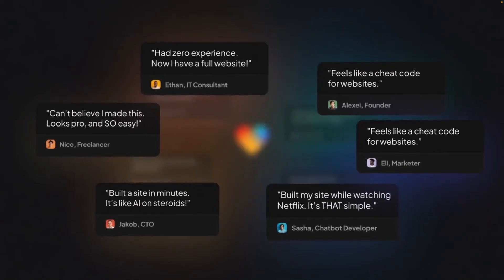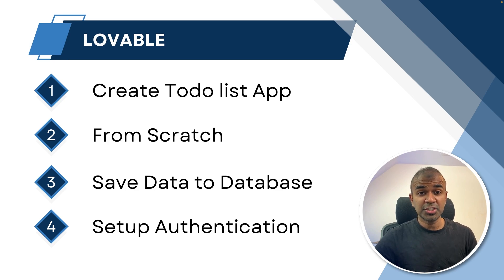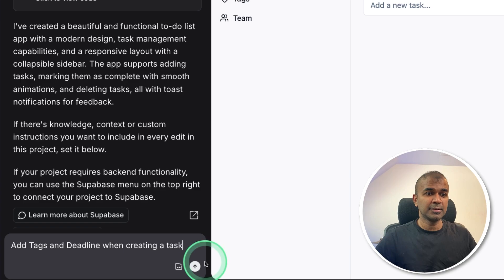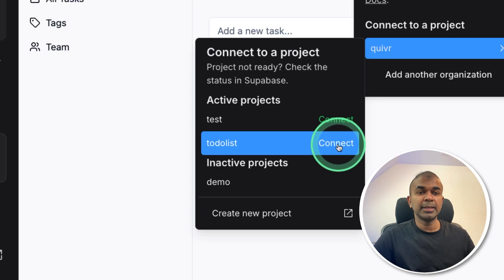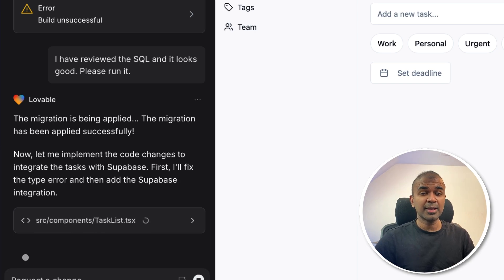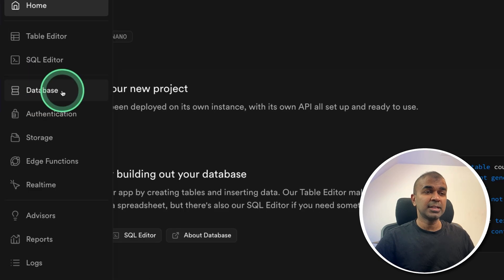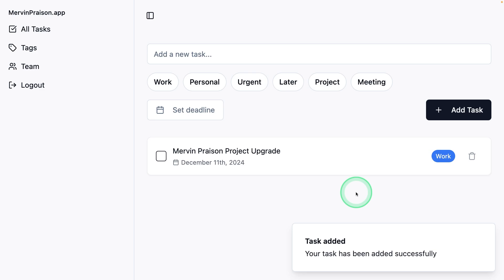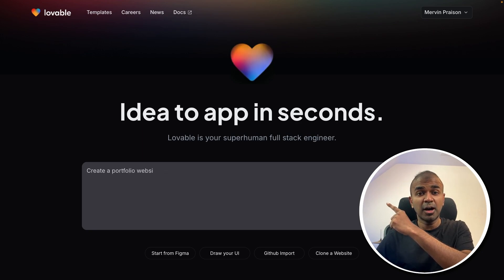Lovable: EASILY Create Apps with Login in 5 Mins! (Using Supabase)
🚀 Create a Full-Stack To-Do List App with AI in Minutes! | Lovable AI Tutorial
Learn how to build a complete to-do list application with authentication and database integration using Lovable AI - the revolutionary AI software engineer that turns ideas into products 20x faster!
✨ What You'll Learn:

Building a multi-user to-do list app from scratch
Implementing task management with tags and deadlines
Setting up Supabase database integration
Adding user authentication
Deploying your app instantly

🛠️ Features Covered:

Modern, sleek UI design
Task creation and management
Tag system implementation
Deadline tracking
Data persistence with Supabase
Email authentication
Mobile-responsive design
Two-way GitHub sync capability
Support for large codebases (up to 100,000 lines)
AI-powered debugging
One-click deployment

⚡ Key Timestamps:
0:00 - Introduction to Lovable AI software engineer
1:02 - Creating a To-Do List App Tutorial Begins
1:17 - Step 1: Building basic to-do list functionality
2:25 - Step 2: Setting up database with Superbase
3:30 - Mobile view testing and element modification
4:43 - Step 3: Setting up authentication system
5:42 - Final demo of completed application
6:20 - Comparison with Bolt.new and conclusion

💻 Tech Stack Used:
Frontend: React/Next.js
Backend: Supabase
Authentication: Supabase Auth
Database: Supabase PostgreSQL

🎯 Who This Video Is For:

Beginners in web development
Experienced developers looking to speed up their workflow
Anyone interested in AI-powered development
Startup founders and product managers